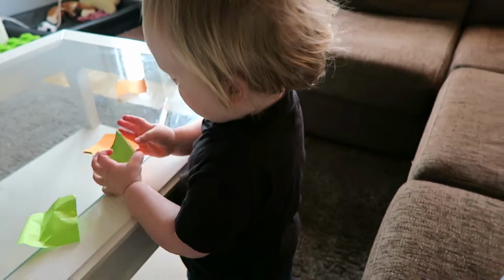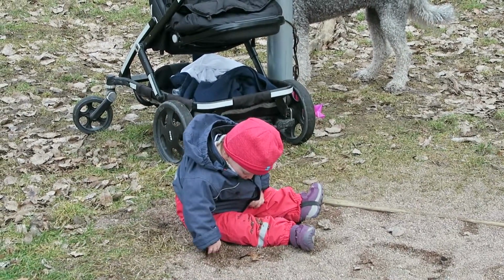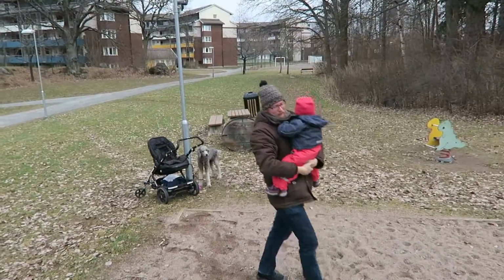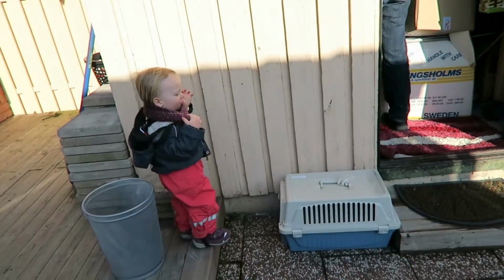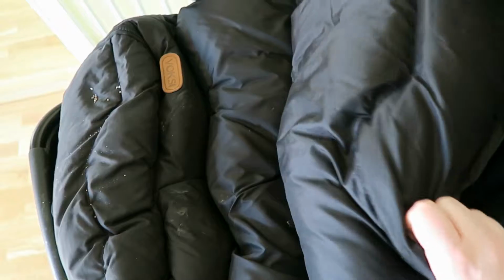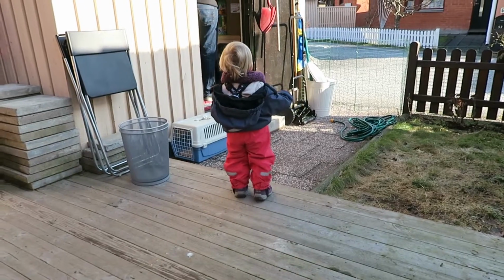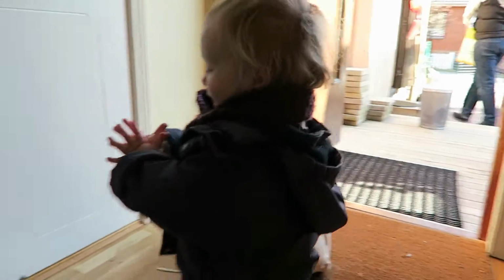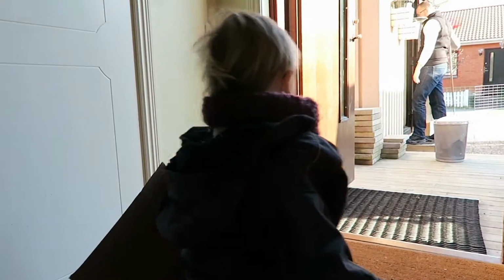DELIGHT AND TERROR ALL IN ONE! (day 578)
We enjoy the wonderful spring weather at the playground and then we clean out our shed - finding baby toys, foot muffs and cat beds! Also, Michael and Tyrion are twinsies!